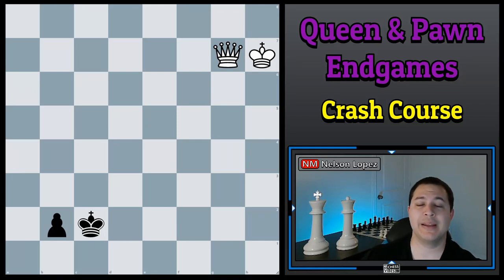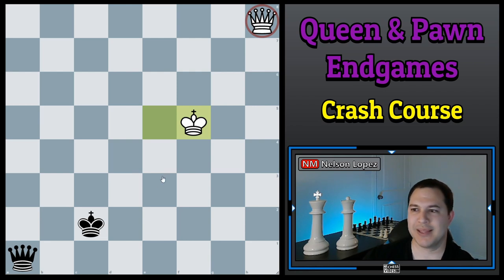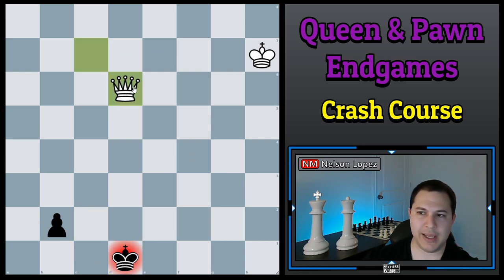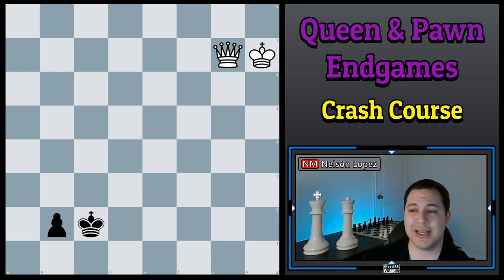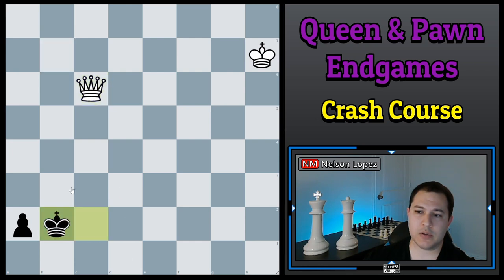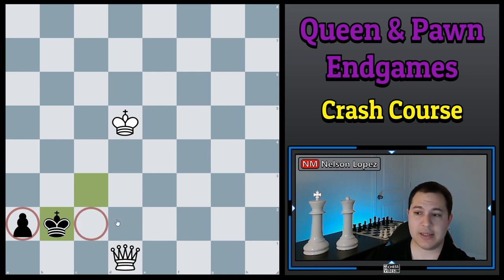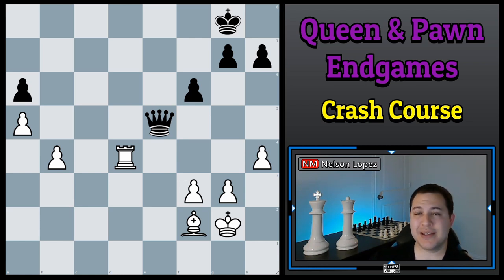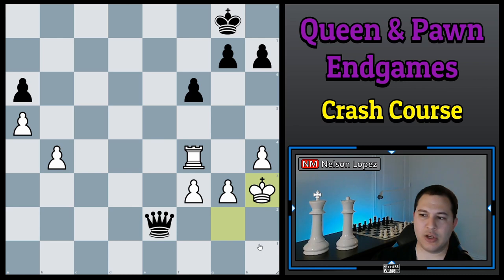Queen Endgames Crash Course - Tips On How To Use Queens In The Endgame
💲Donations Welcome (used to buy extra queens in case of blunders)

Books:
📗 Fundamental Chess Openings (FCO)
📘 Winning Chess Endings
📙 1001 Deadly Checkmates
📒 1001 Brilliant Ways to Checkmate

About This Video:

This video covers some basic fundamentals of Queen and pawn endings that every player should know.  Queen endings are tricky and many can be tough to learn, but by starting with these basics, you will have a good platform to build off of.